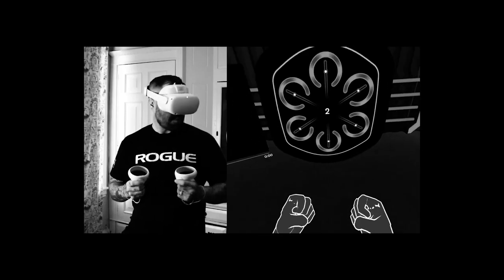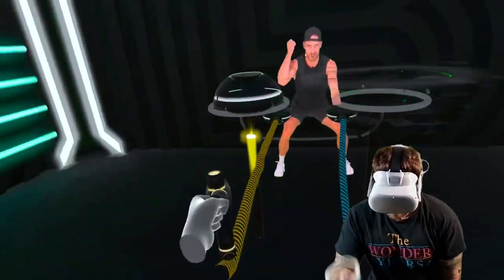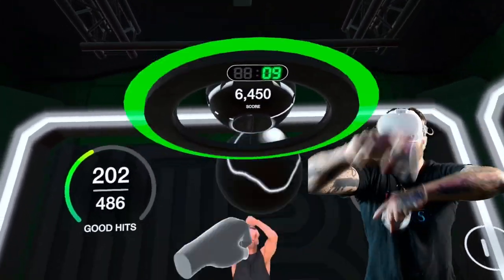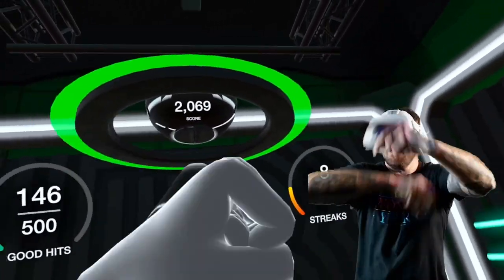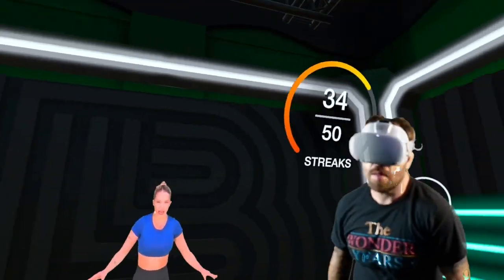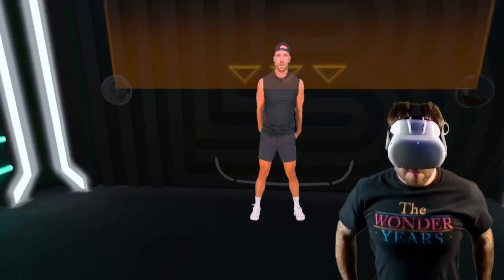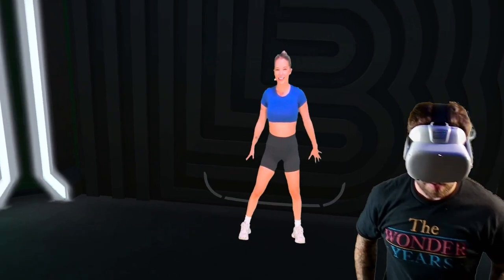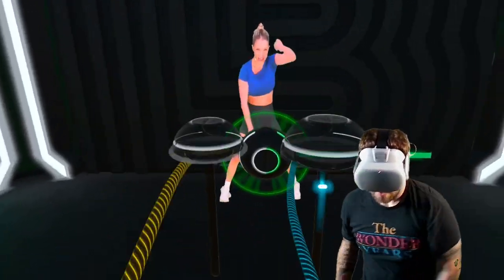Liteboxer VR Is About to Completely Change the Fitness Game!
These new liteboxer updates coming to their VR app are incredible! Let me know what you think! Have you tried them yet?

Tired of Foggy Lens Workouts? Here’s the interface I use in all of my videos to eliminate fog forever!

Did you get anything useful from this video? Consider supporting me by buying me a coffee